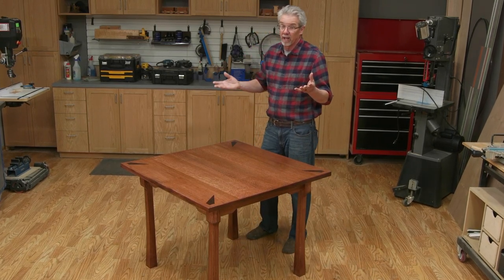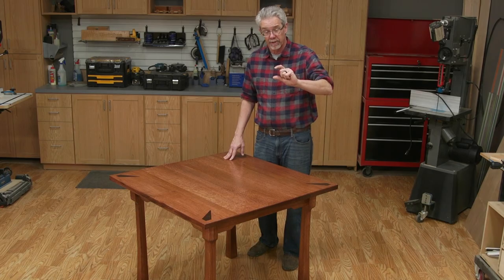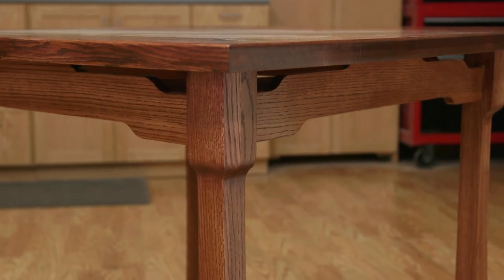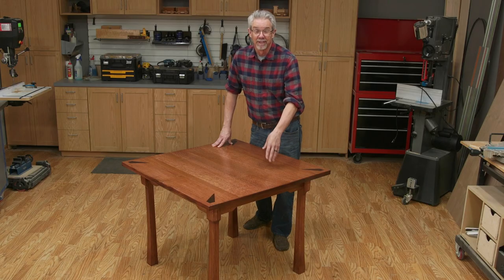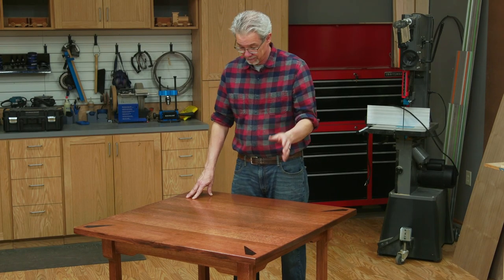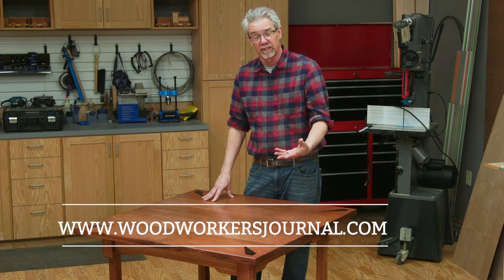Compact Dining Room Table - Project Overview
Follow along with Rob Johnstone as he cuts parts and assembles his compact Greene and Greene-style table, including cutting inlays and applying the stain finish. Full plans for building this table can be found in the May/June 2021 issue of Woodworker's Journal.